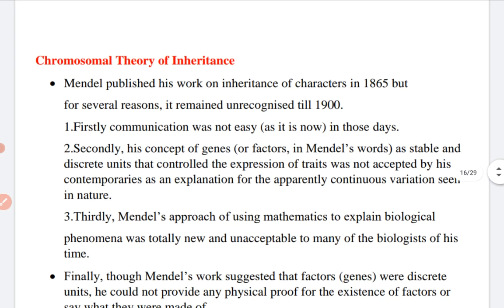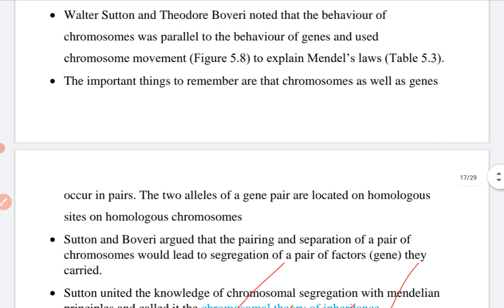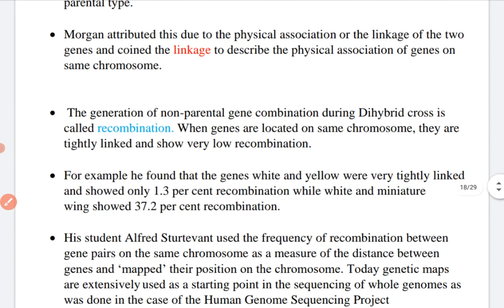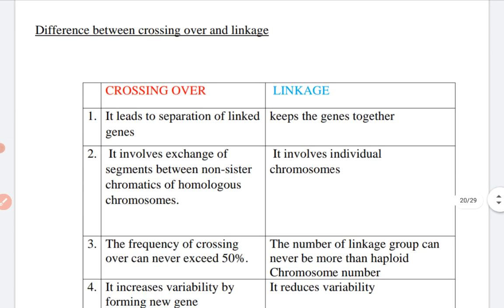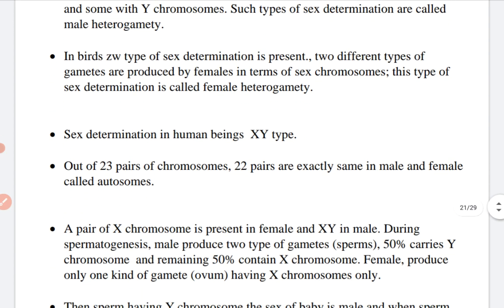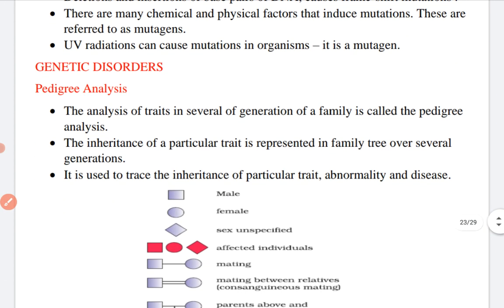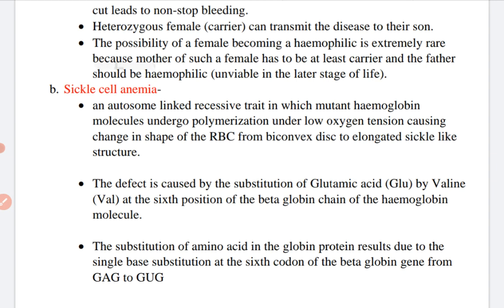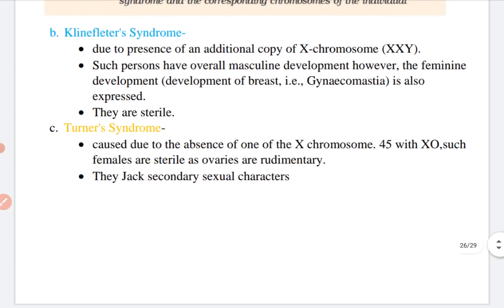Principles of Inheritance and Variation PART 2#Class 12 NCERT BIOLOGY#NEET#Dr ANURADHA SHARMA#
Radhika Biology Classes by Dr Anuradha Sharma (Ph. D. from PGIMER Chandigarh)
In this video we are going to discuss class 12  NCERT biology  chapter 5  Principles of inheritance and variation. We  have already uploaded   part 1 and  in this video part 2 we will discuss next half of the chapter.
This  lecture is according to  notes prepared from NCERT book  and is very beneficial  for CBSE ,ISCE and for NEET.